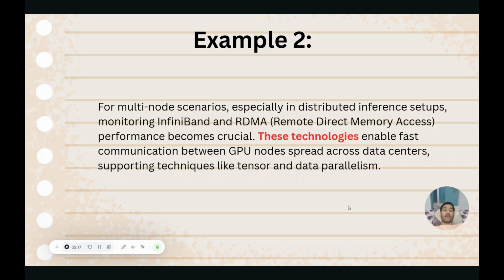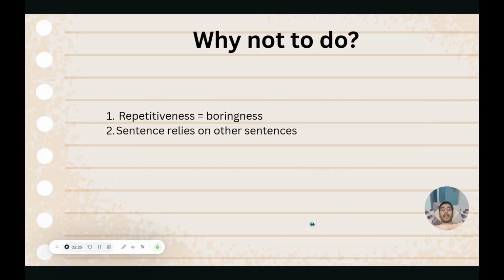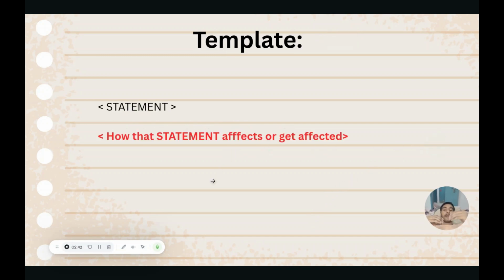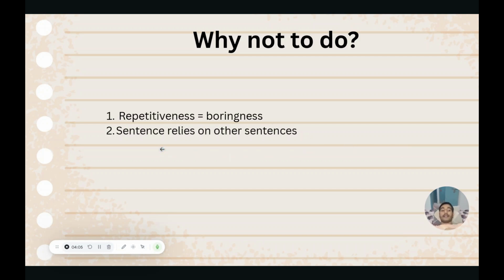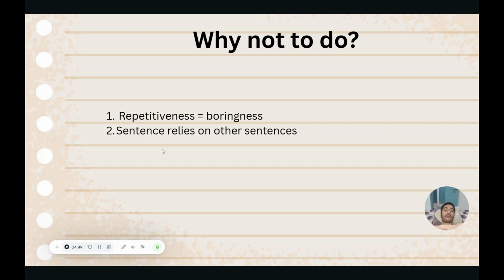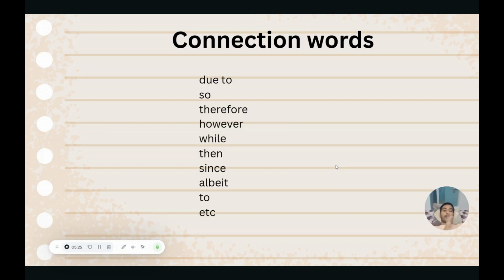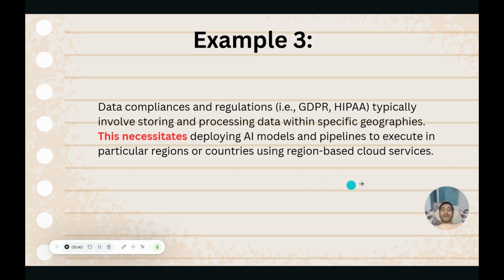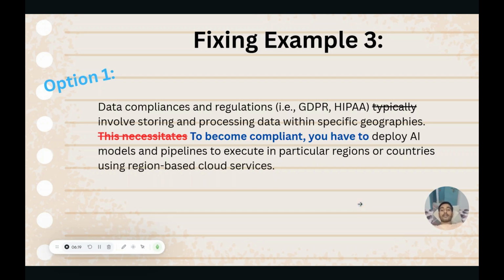AI Content Editing: This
In this video, I talk about the regular word I see when editing content: this